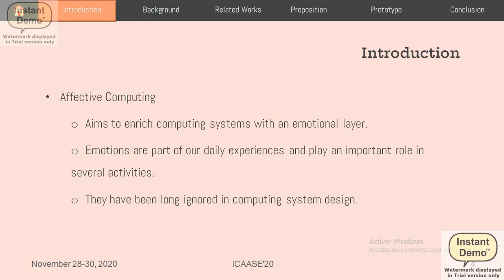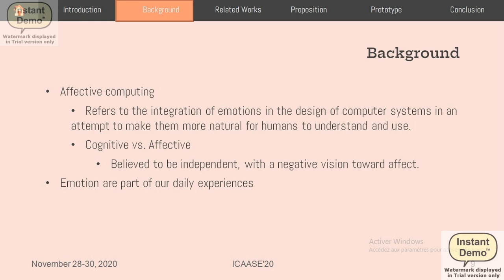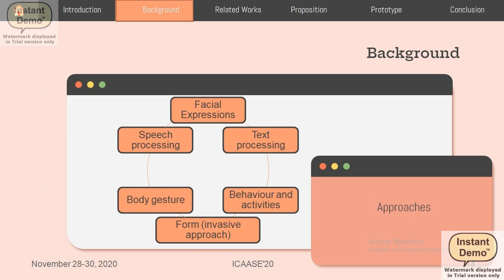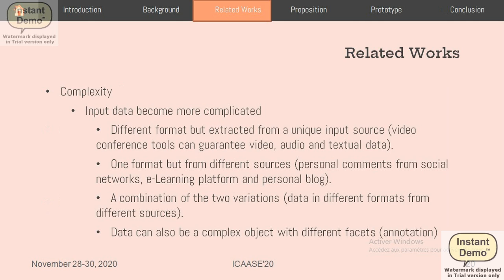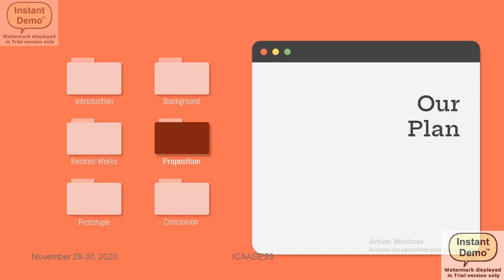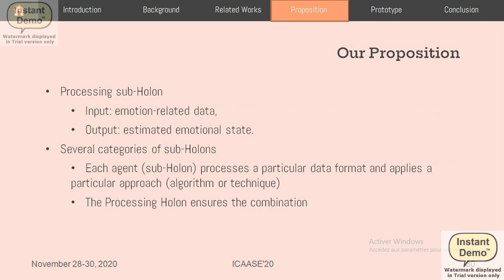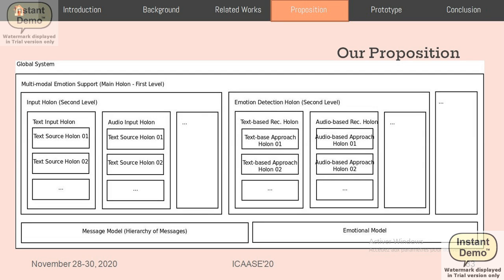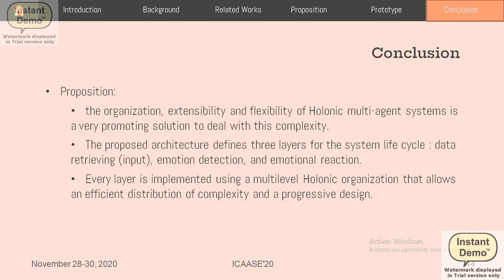ICAASE 2020 | Using Holonic Multi-agent Architecture in Multi-Modal Emotion Recognition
The 4th Edition of the International Conference on Advanced Aspects of Software Engineering (ICAASE’20)
Tarek Boutefara and Latéfa Mahdaoui